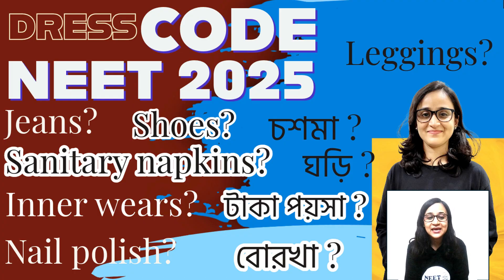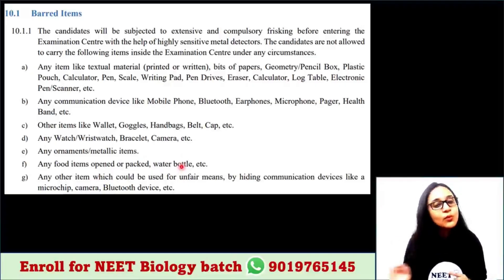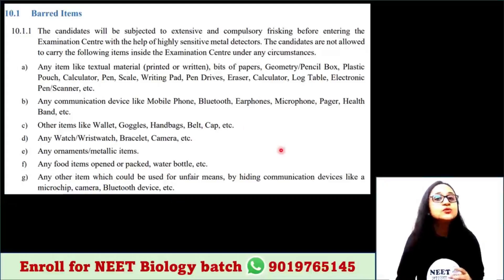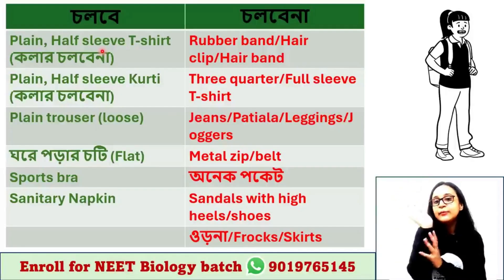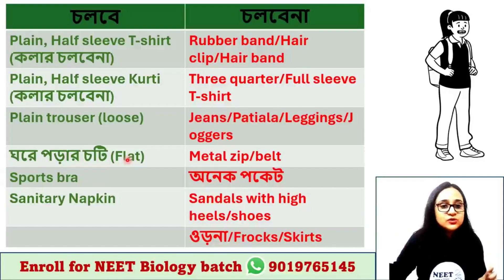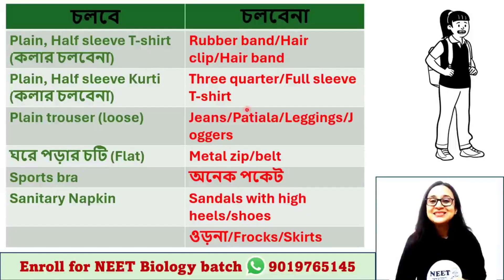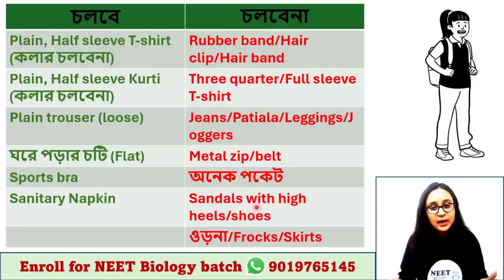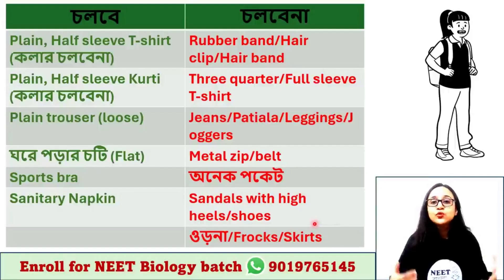NEET 2025 | পরীক্ষার hall এ কি কি allowed | Bengali (Bangla) video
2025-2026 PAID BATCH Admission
তোমাদের জন্য NEET এর full syllabus recorded lectures এবং notes (বাংলা এবং English এ) ready আছে । যেখানে থাকছে NCERT highlight series এবং আরো অন্যান্য lectures । এর মূল্য Rs 1000 . হাজার টাকায় তুমি সম্পূর্ণ NEET এর course নিতে পারো এবং বাড়ি বসে নিজের সময় মতো self-study করতে পারো । এখান থেকে NEET এর সমস্ত concept তোমার ক্লিয়ার হবেই এবং পরীক্ষায় সবই পারবে । এছাড়া রয়েছে chapter wise MCQ test series (বাংলায় এবং English এ), যা প্রতি week এ একটা করে হয় । course কিনলে validity থাকবে lifetime । যদি এর demo দেখতে চাও এবং course purchase করতে চাও আমাকে WhatsApp করো ।